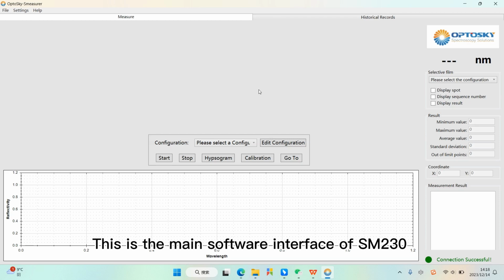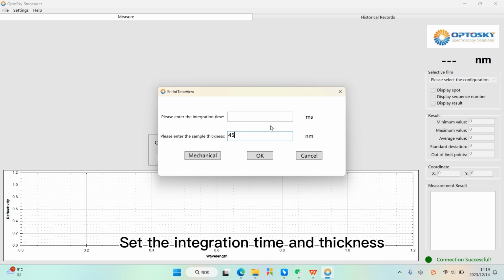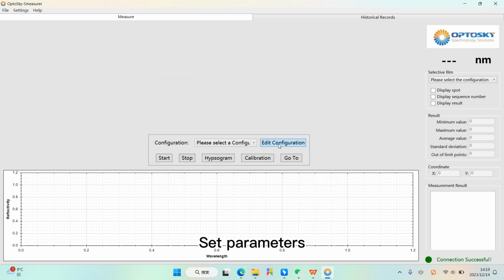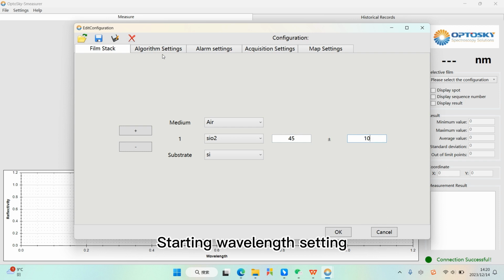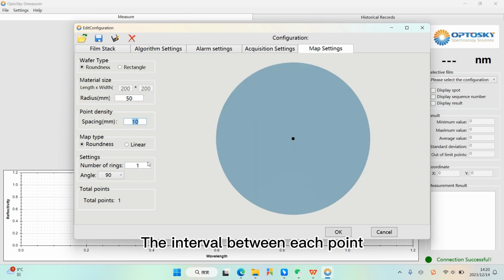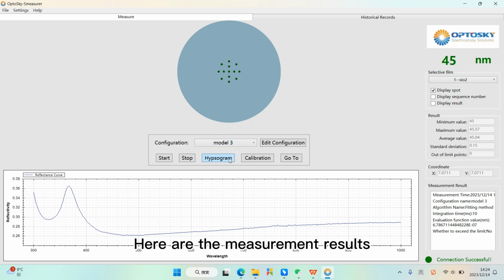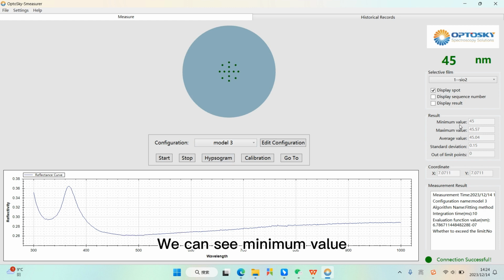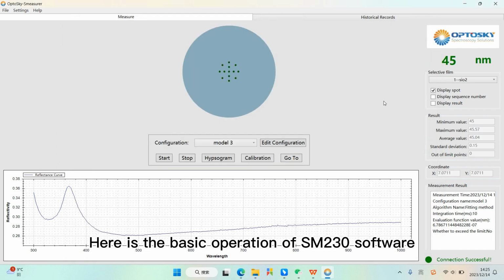SM230 Software Operation for Thin-Film Thickness Mapper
This video focuses on the software installation process for the SM230, an advanced instrument developed for measuring thin film thickness by utilizing the principle of thin film reflected light interference. The SM230 operates with a broad wavelength range from 200 to 1700 nm, allowing light to vertically incident on the surface of the thin film. This broad range enables the SM230 to measure films with various degrees of transmission. The instrument is capable of measuring film thickness from 5 nm to 250 µm and also calculates other optical constants such as reflectivity, refractive index, and extinction coefficient.

The SM230 is constructed with several key components, including the surveying and mapping host, the surveying and mapping platform, the Y-type optical fiber, and the host computer software. These components work together to provide precise, automated measurements and a user-friendly experience, representing a new generation of optical thin film thickness mapping technology.

This versatile instrument has numerous applications across various industries. In the biomedical field, it is suitable for medical equipment and Parylene coatings. For optical coatings, it is ideal for hard coatings and anti-reflection layers. In the semiconductor industry, it is effective for measuring photoresist, oxide layers, desalination layers, silicon-on-insulator structures, and wafer back grinding processes. It is also utilized in microelectronic systems for measuring photoresist, silicon films, and printed circuit boards. Additionally, in liquid crystal displays, it measures gap thickness, polyimide layers, and ITO transparent conductive films. The SM230 provides users with a new generation of leading automatic optical film thickness mappers, making it an essential tool for precise and comprehensive thin film analysis.